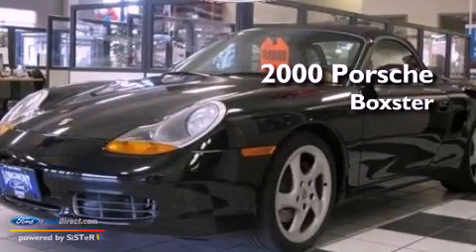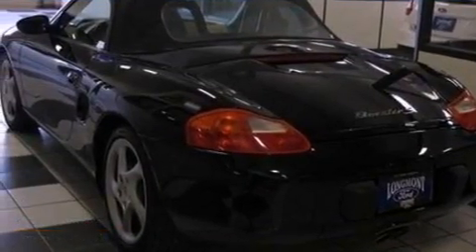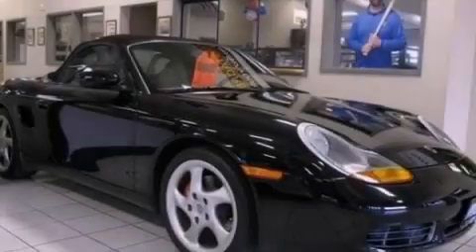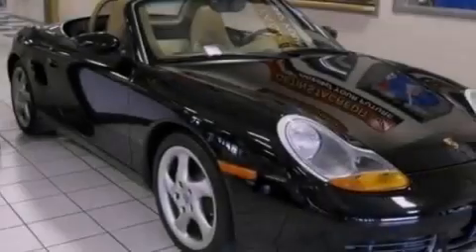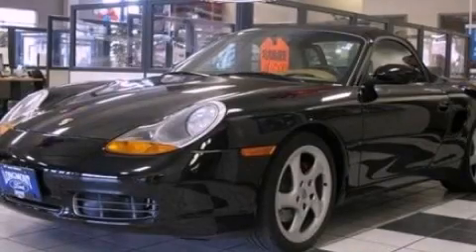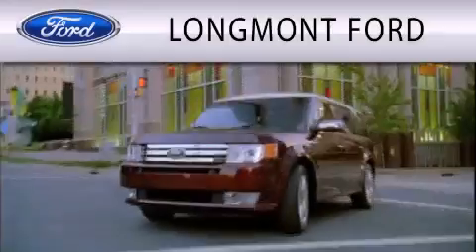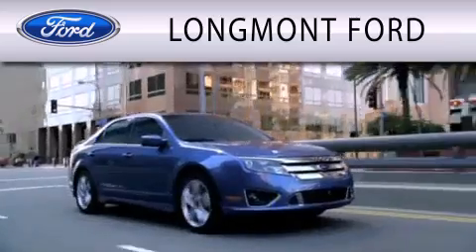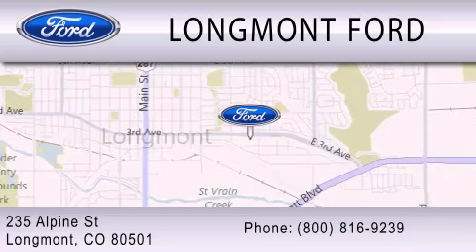2000 Porsche Boxster Longmont CO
We are proud to present this 2000 Porsche Boxster .

 Year : 2000
 Make : Porsche
 Model : Boxster
 Engine : 3.2L H6 24V MPFI DOHC
 Trans . : MANUAL
 Exterior : BLACK
 Miles : 42,294
 Interior : SAVANNA BEIGE
 Stock : T17983